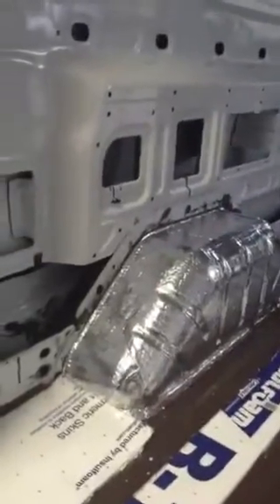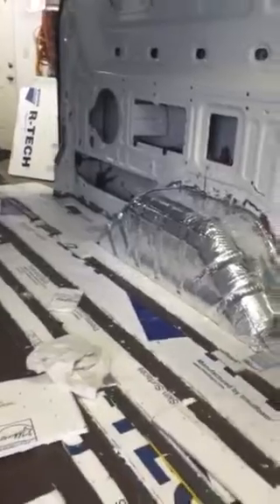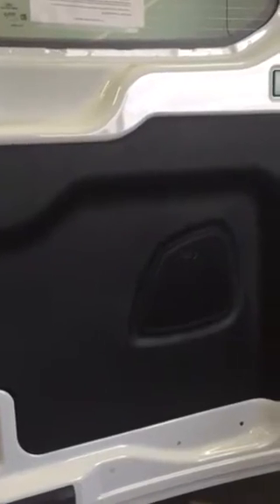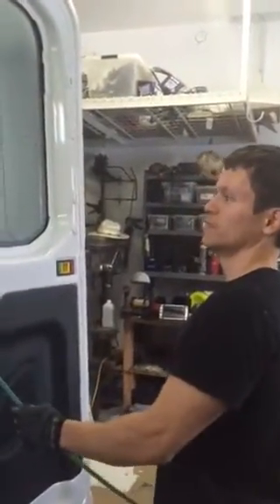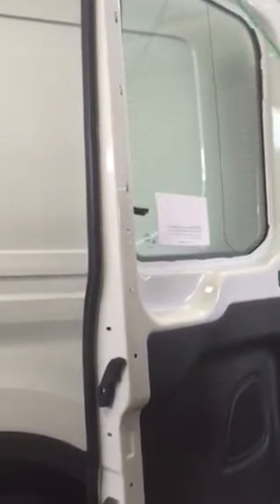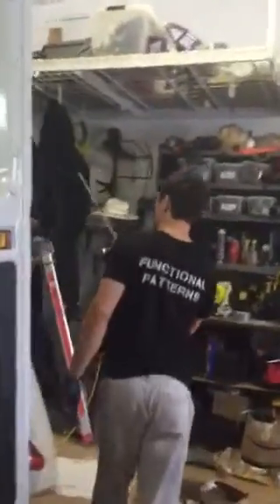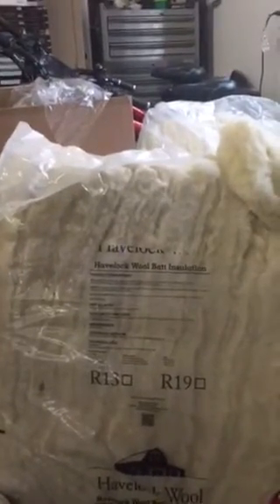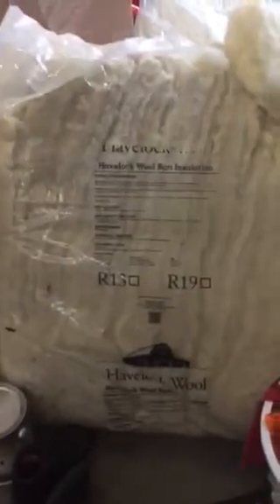Dyno seal/noico/ insulation on ford transit